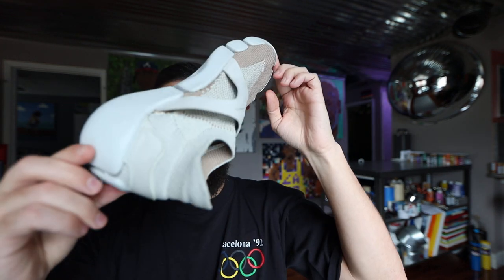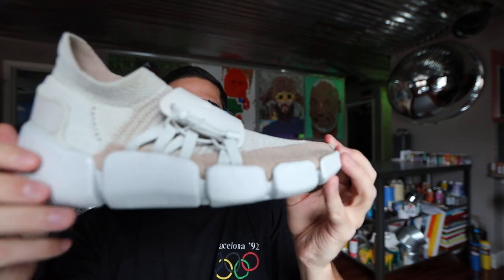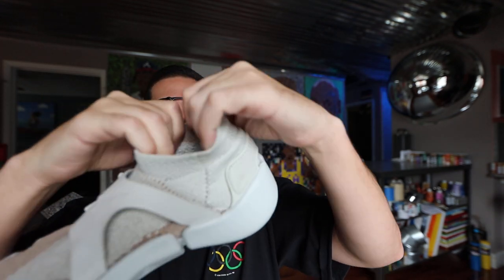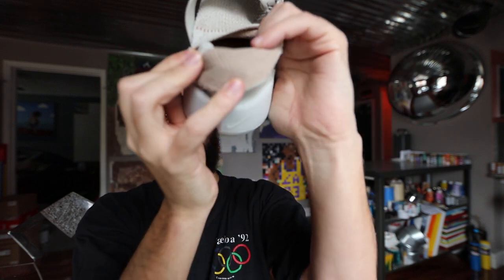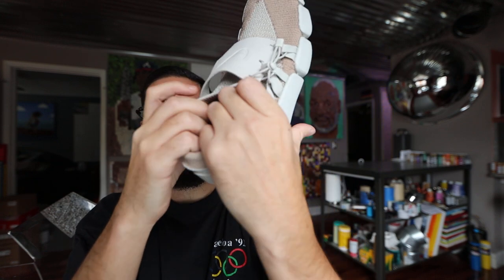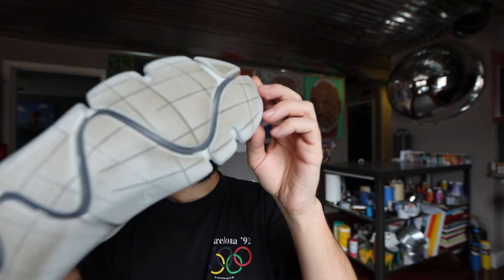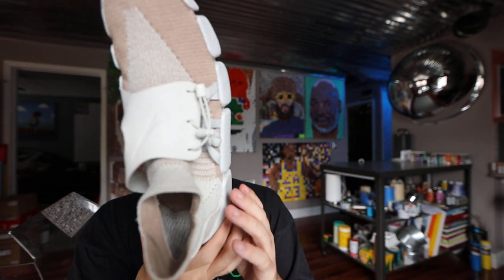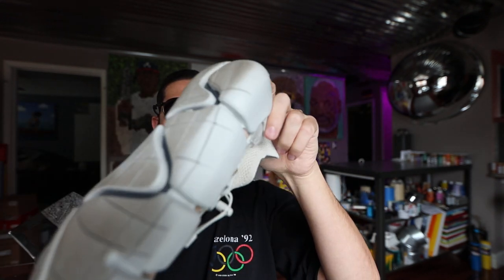NIKE FOOTSCAPE FLYKNIT LIGHT BONE SHOE REVIEW (TOP 10 SOCK SHOE EVER MADE)